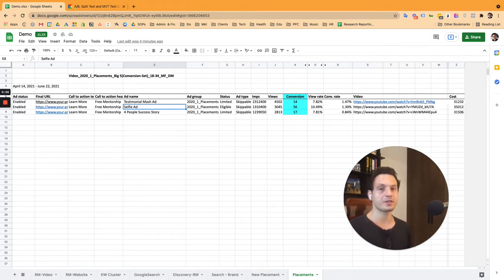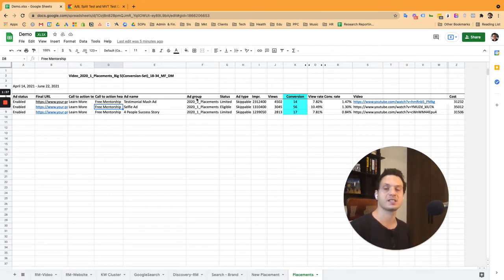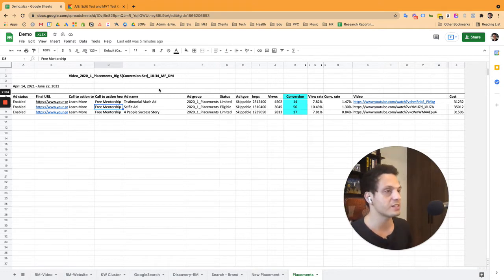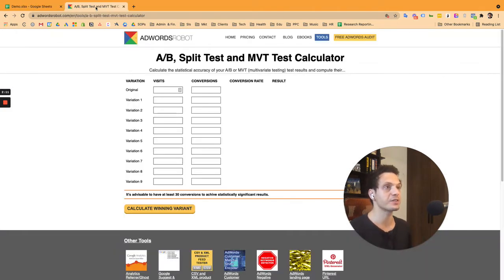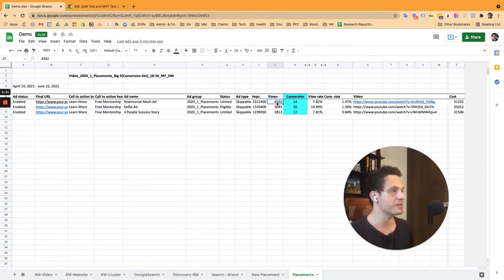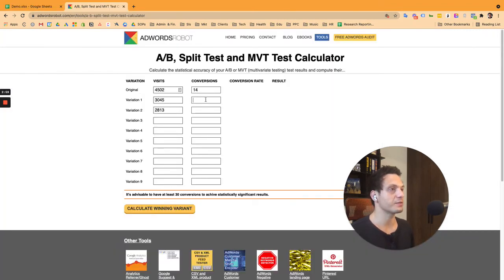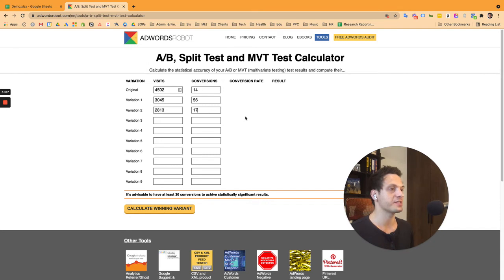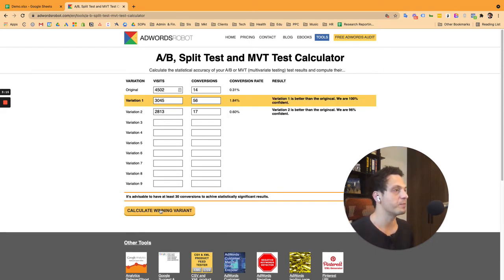How To AB Test Your YouTube Video Ads?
Get more engagement and sales with better-performing video ads. This video demonstrates how to use a statistical significance calculator to do some multivariant testing for your video ads.